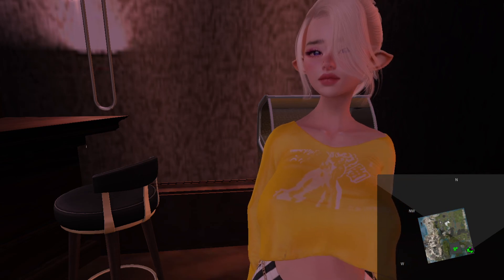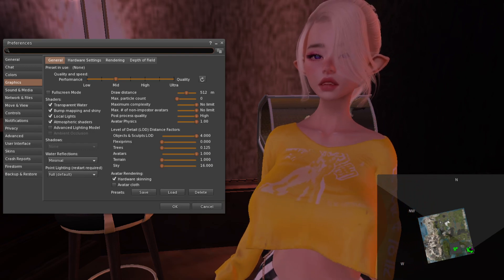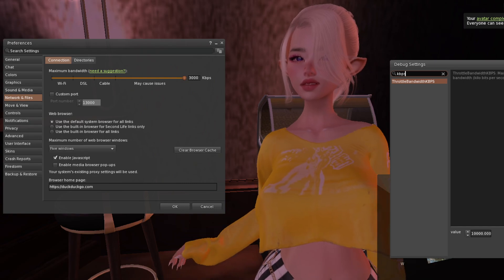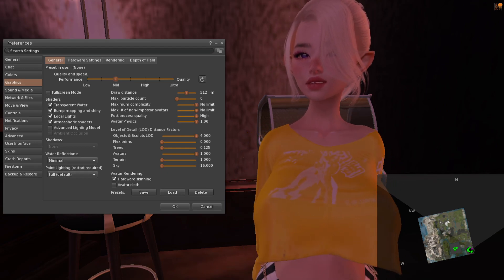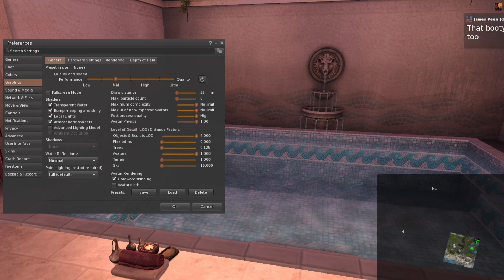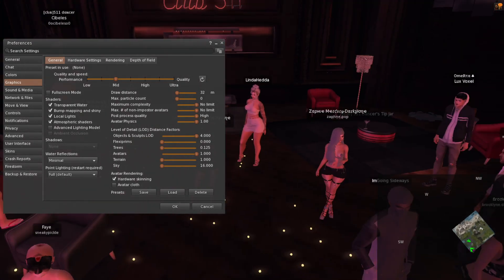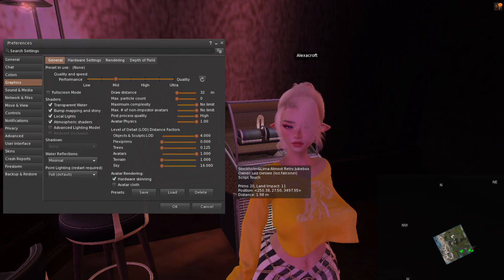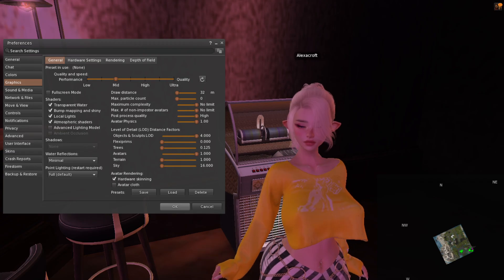[Tutorial] Secondlife improve your fps, smoother game play